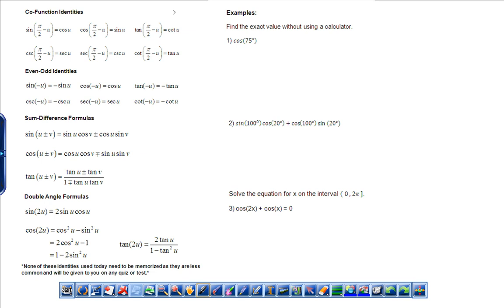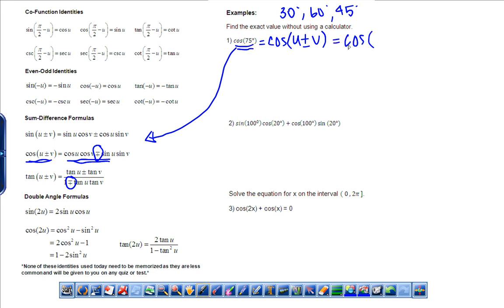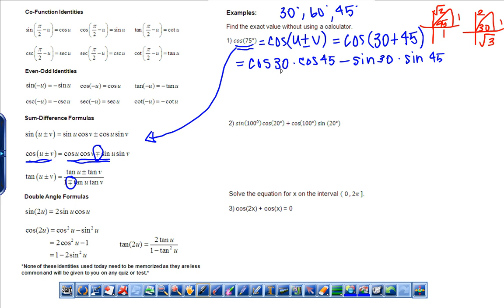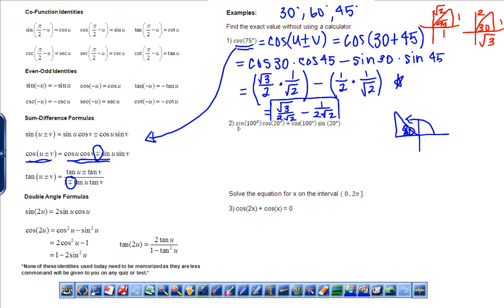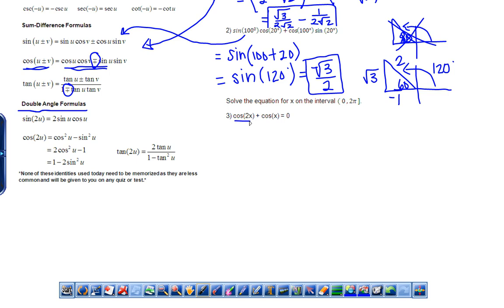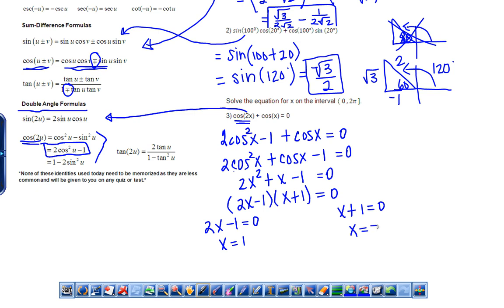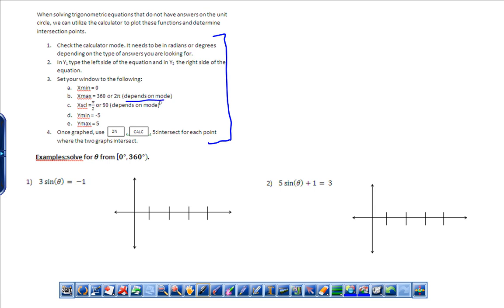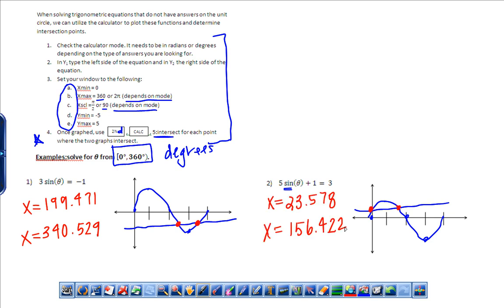7.3 double angle & calculator